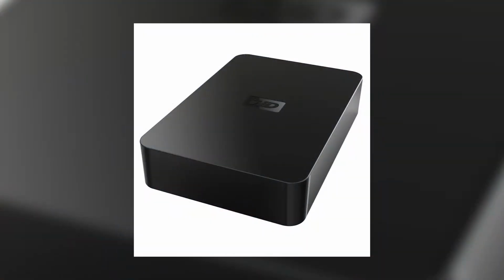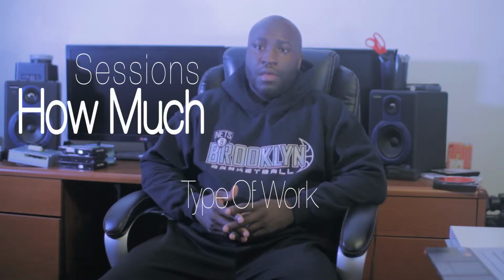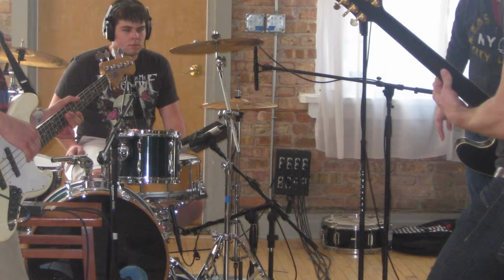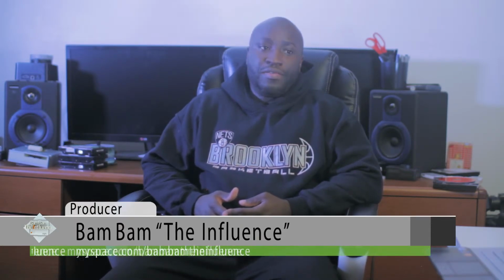PC specs & Music production pt3_STORAGE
This is the 3rd in a series of videos talking about pc specs & how it relates to music production.  This week I cover storage

Bam's Links